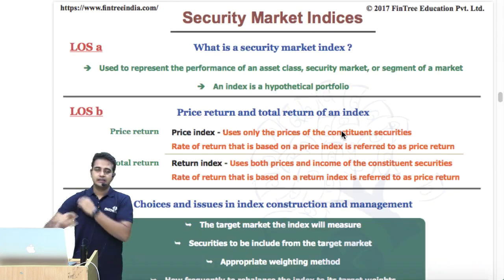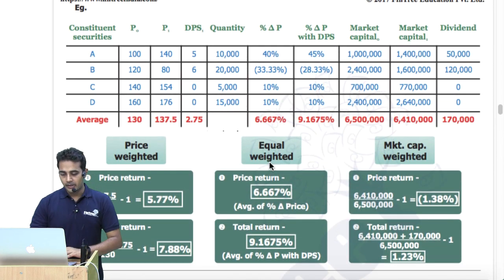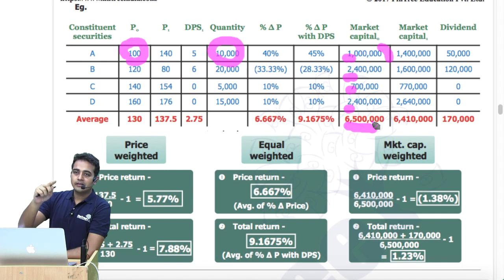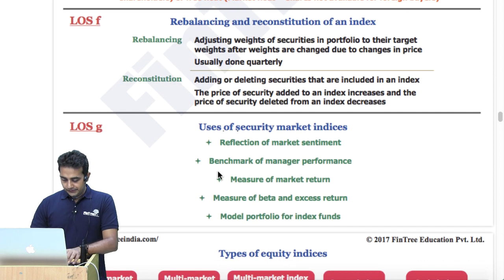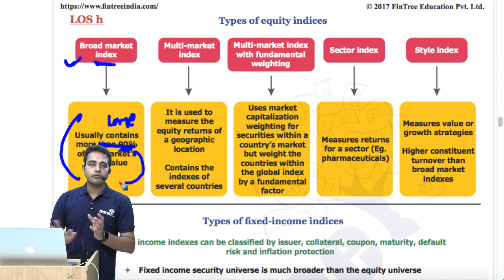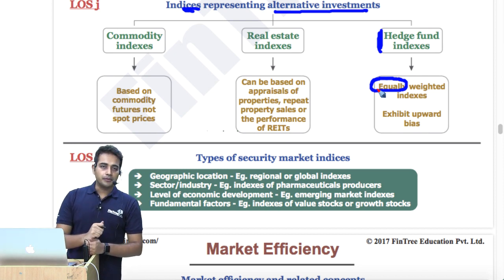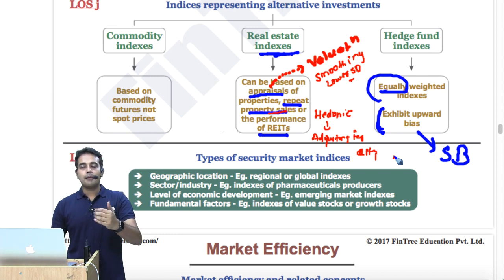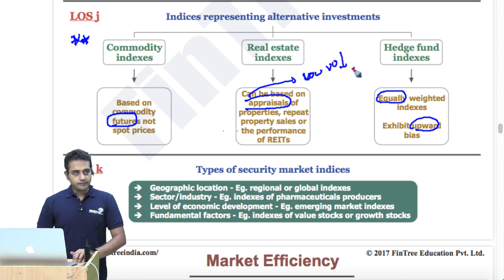CFA Level I: Crash Course - Equity - Part I(of 6)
This Video lecture was recorded by our Lead Trainer for CFA, Mr. Utkarsh Jain, during one of his live CFA Level I Classes in Pune (India).